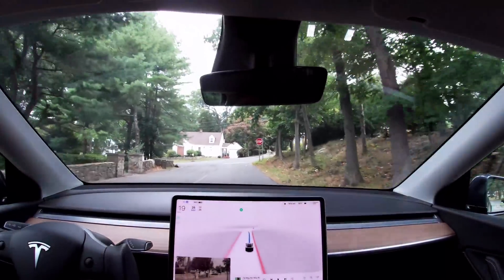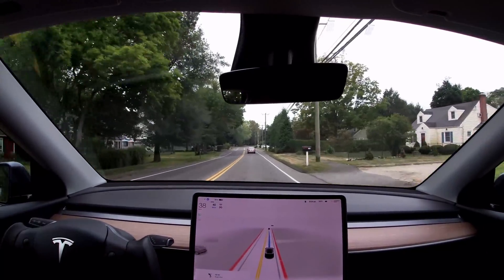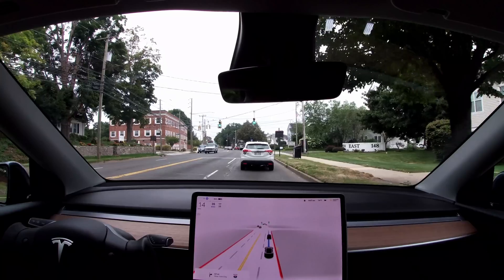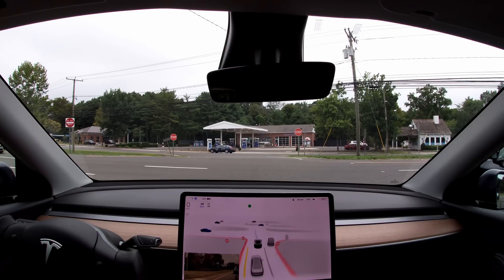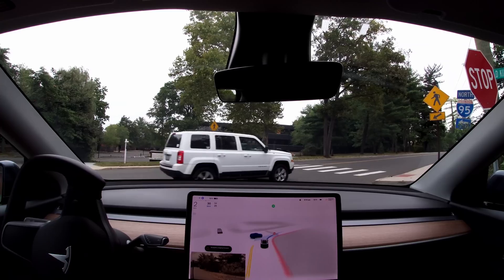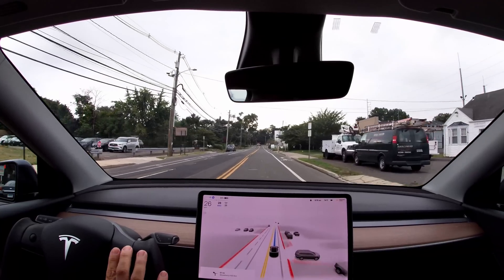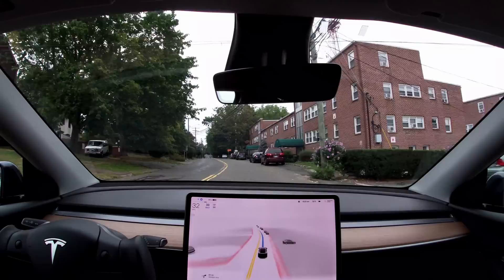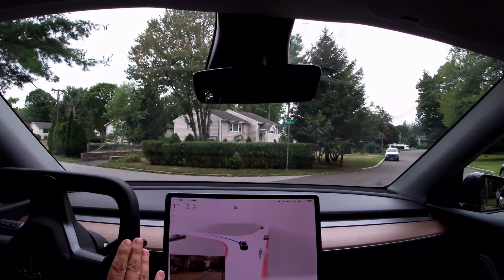FSD Beta 10.69.2 - (hopefully) Wide Beta Release Version - Initial Impressions!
FSD Beta 10.69.2 is the latest Tesla FSD Beta version that is expected to go to all current FSD Beta Testers in the US!

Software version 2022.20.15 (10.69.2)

Thinking about ordering Tesla Solar? Get $500 off by using my referral